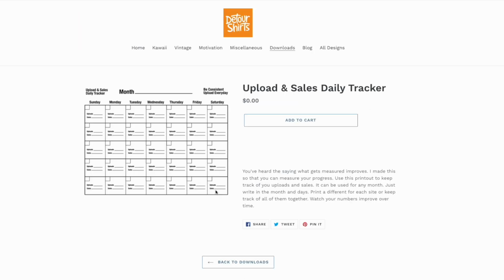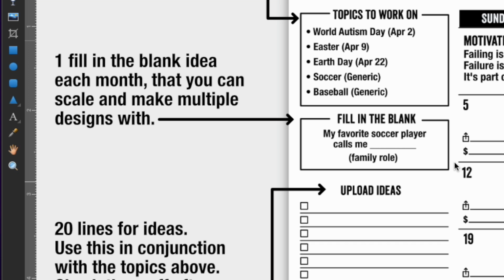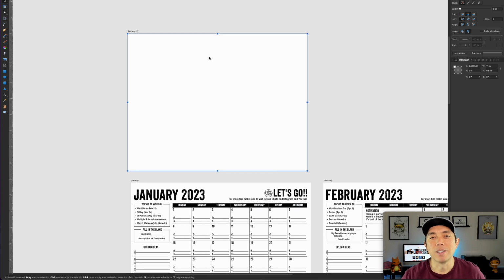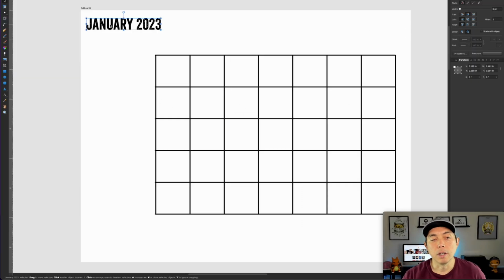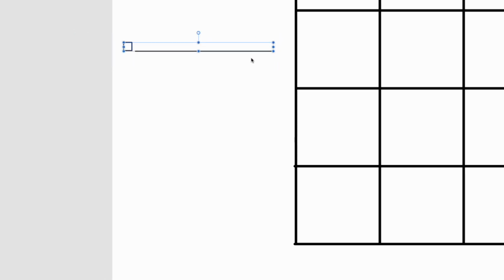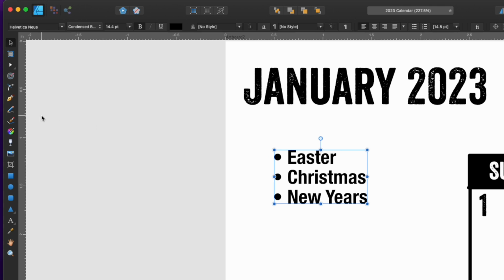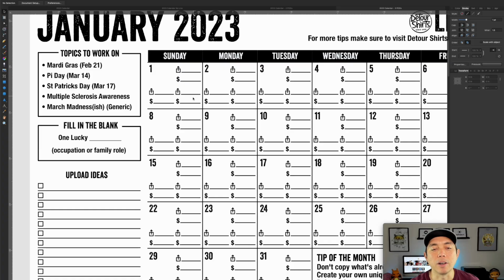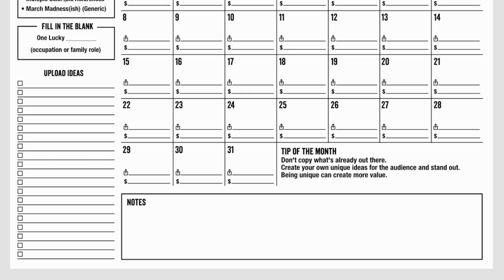The Print on Demand Productivity Calendar for 2023. Filled with Tips, Topics, Design Ideas and More!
2023 POD Calendar